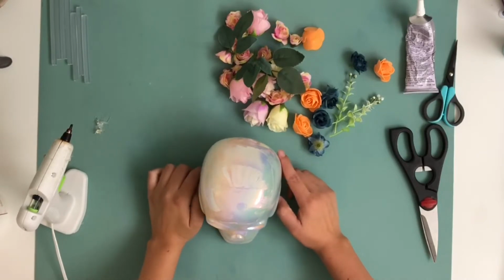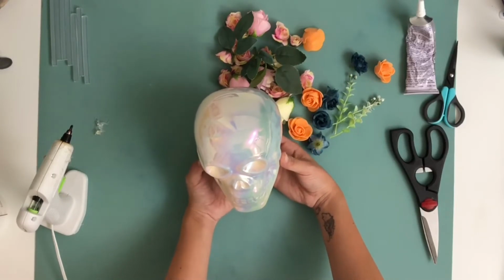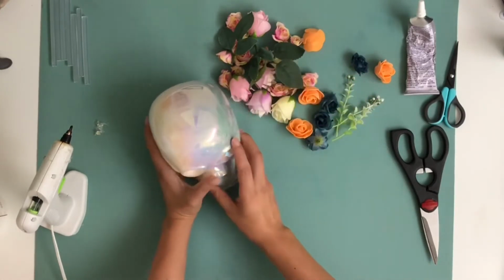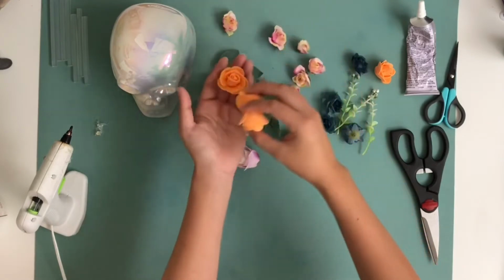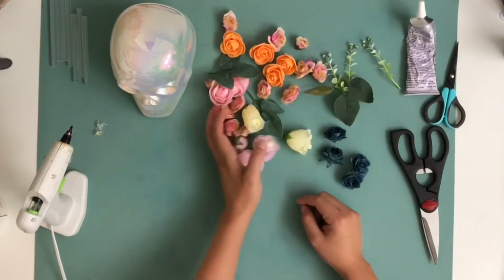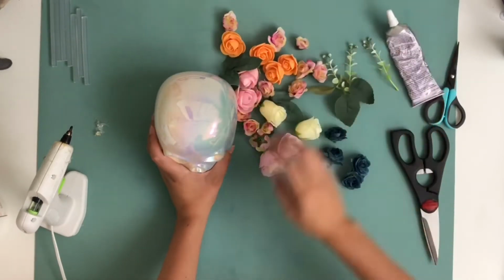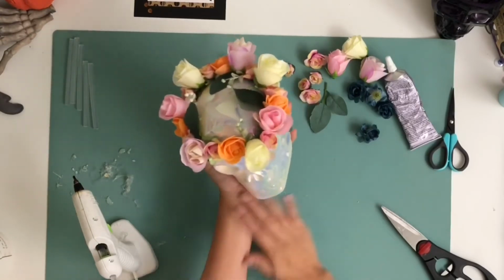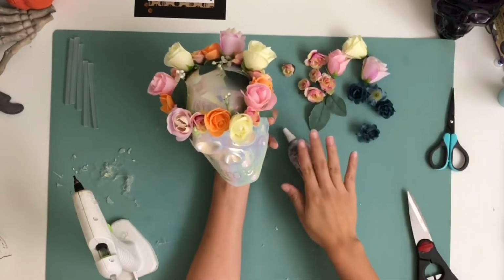100 Days of Katoween Day 52: Pastel Altered Skull 💀 🌸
Welcome foolish mortals!
To the spooktastic 100 days of Katoween! It is day 52 and I am doing a project share! I altered a 99 cent store skull for my katshauntedyoutubehop for Siv!

To participate in today’s Katoween, show me your attempt and tag me @katpaperlove and use the hashtag 100daysofkatoween or/and

Materials:
99 cent store skull
99 cent store flowers
Hot glue
E6000

Hope you stick around and stay spooky!